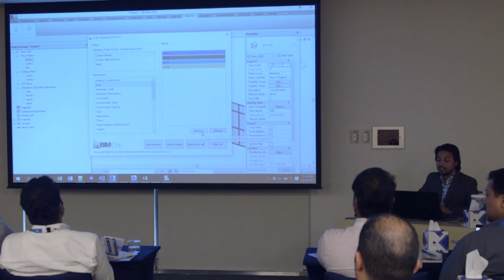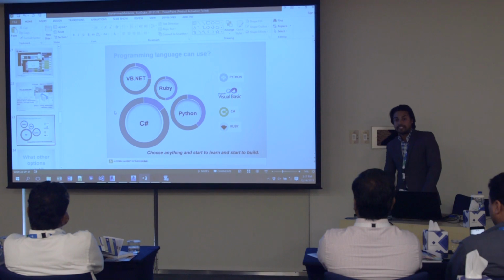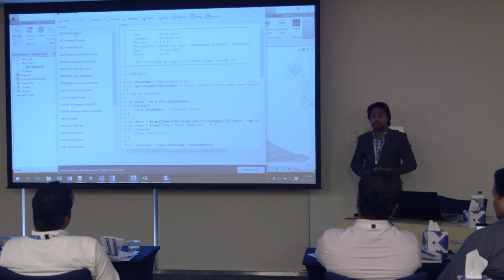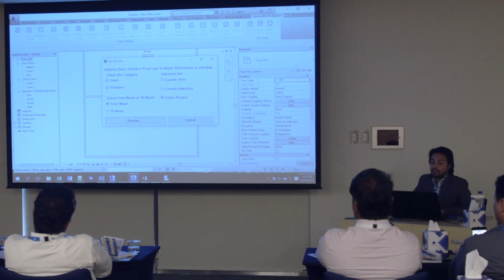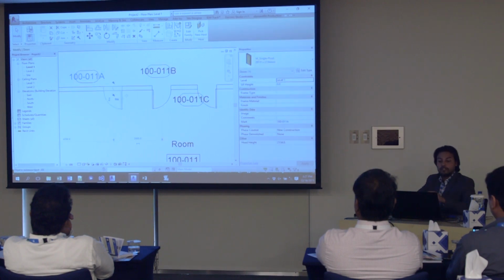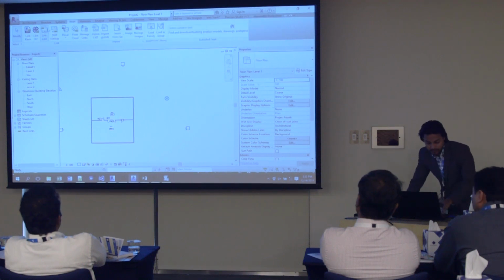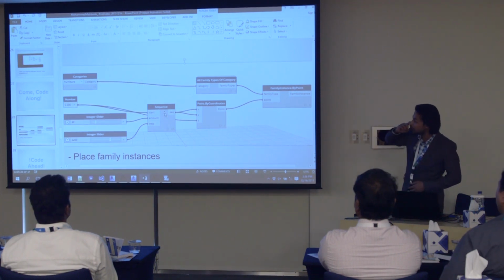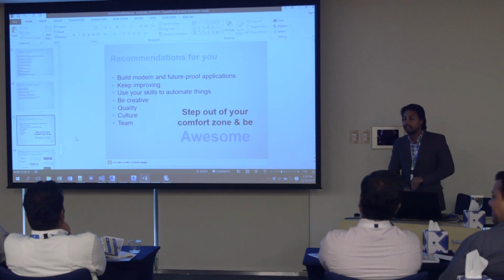Introduction to Autodesk Revit Add ons & Programming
AEC Breakout Session : Introduction to Autodesk Revit Add ons & Programming with Mohammed Mahboob - Buro Happold Engineering